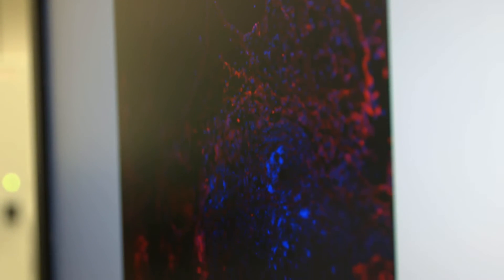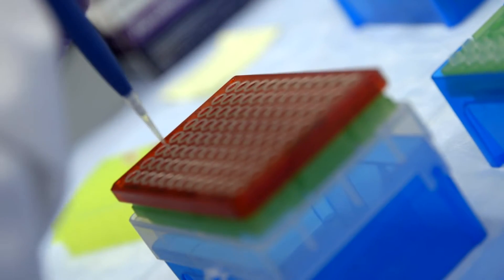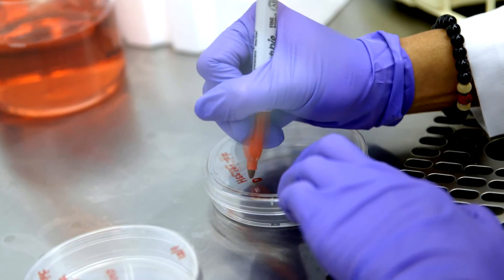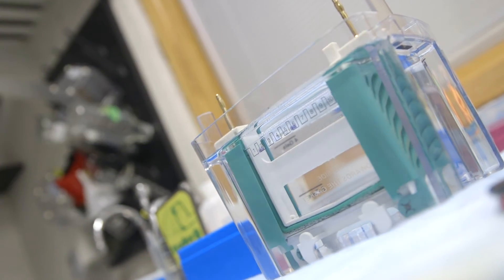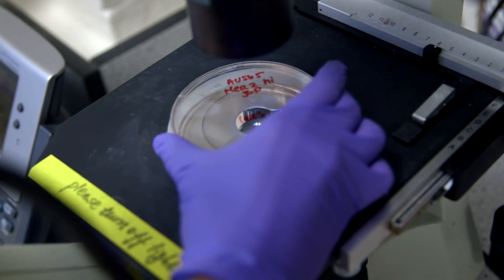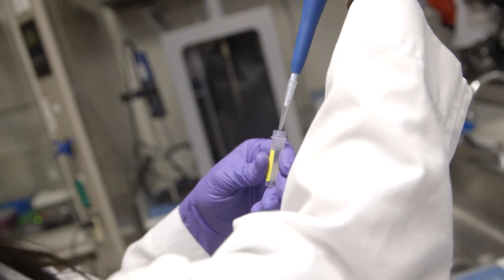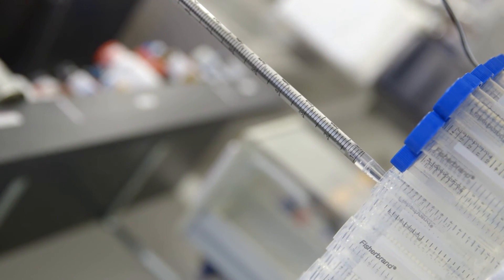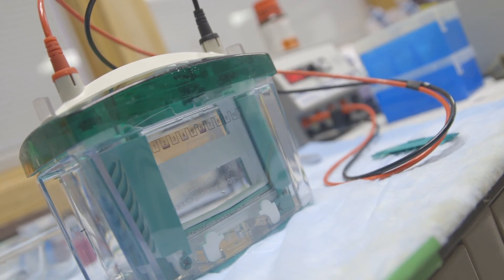Zheng-Rong Lu, PhD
M. Frank and Margaret Domiter Rudy Professor of Biomedical Engineering
Professor, Biomedical Engineering

Our laboratory focuses on molecular imaging and drug delivery using novel nanotechnology. We are interested in using biodegradable materials and organic nanomaterials to design and develop targeted, safe and effective imaging agents and drug delivery systems for diagnostic imaging, treatment of human diseases and image-guided therapy. Our ongoing research projects include 1) biodegradable macromolecular MRI contrast agents that can be used for contrast enhanced cardiovascular and cancer MRI; 2) targeted nanoglobules with well defined sizes.